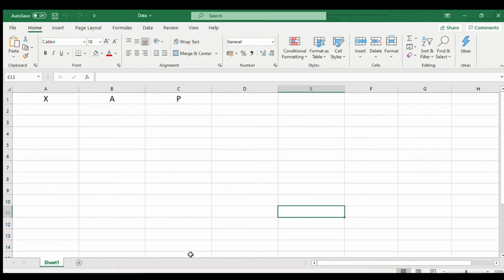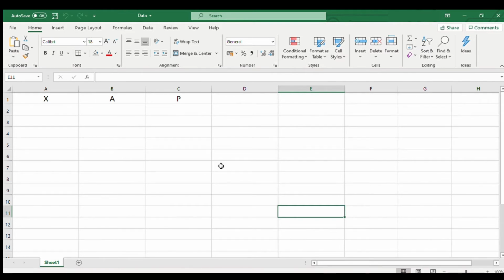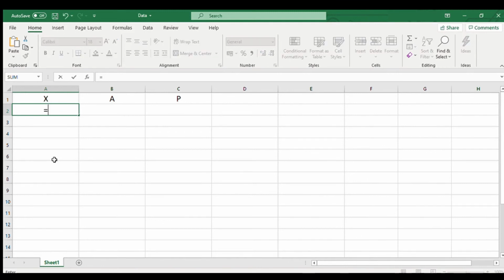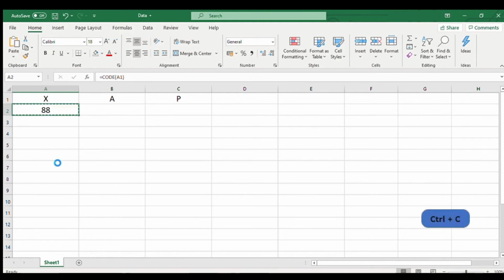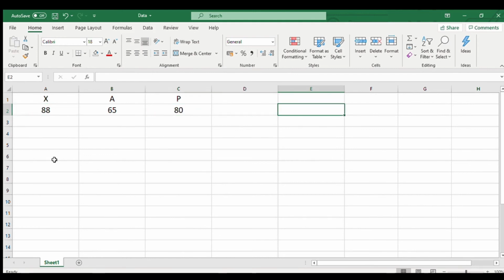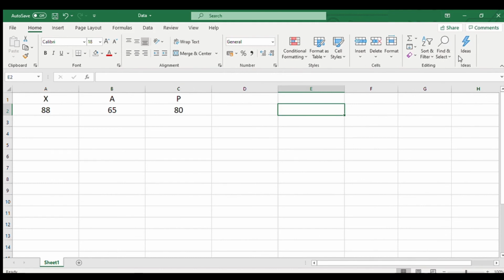Code Function in Microsoft Excel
What is Code function and how and when to use this function in Microsoft Excel.